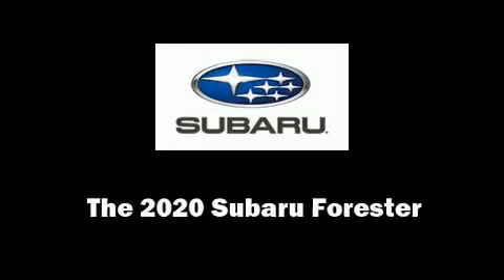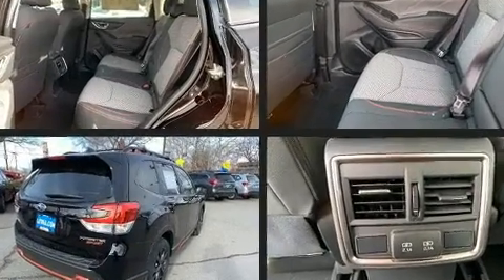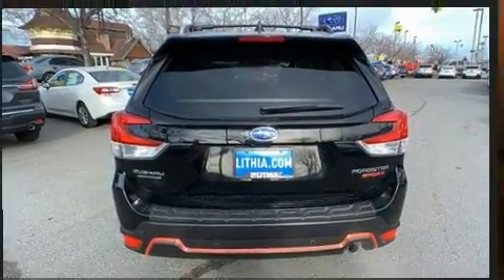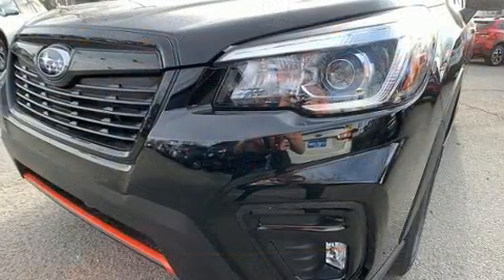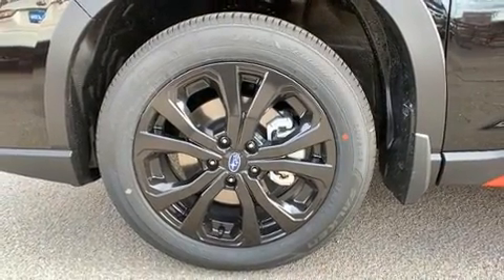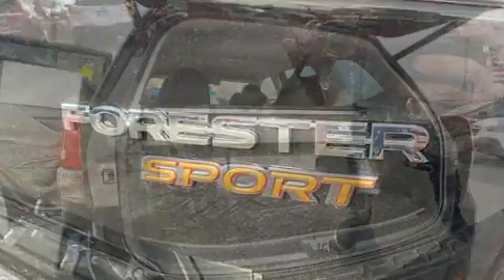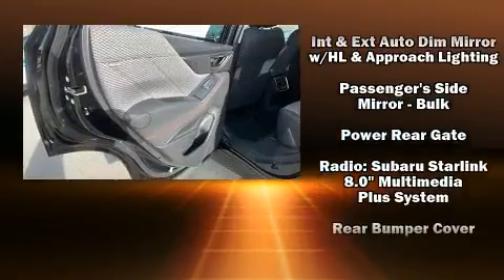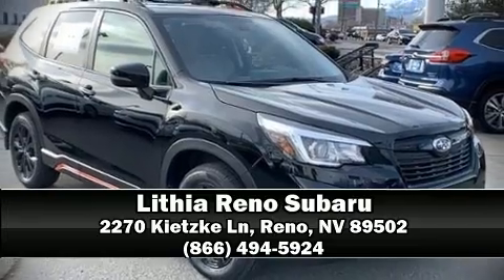2020 Subaru Forester Sport in Reno, NV 89502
Load your family into the 2020 Subaru Forester. Under the hood you'll find a 4 cylinder engine with more than 170 horsepower, providing a spirited, yet composed ride and drive. It's equipped with tons of terrific amenities, but it won't break your budget. Such as cruise control, a built-in garage door transmitter, automatic dimming door mirrors, air conditioning, tilt and telescoping steering wheel, power door mirrors and heated door mirrors, remote keyless entry, and much more. For drivers who enjoy the natural environment, a power moon roof allows an infusion of fresh air. Premium sound drives 9 speakers, providing you and your passengers a sensational audio experience. Subaru also prioritized safety and security with features such as: dual front impact airbags, head curtain airbags, traction control, brake assist, a panic alarm, an emergency communication system, and 4 wheel disc brakes with ABS. Various mechanical systems are monitored by electronic stability control, keeping you on your intended path. Our sales reps are extremely helpful & knowledgeable. They'll work with you to find the right vehicle at a price you can afford. Stop in and take a test drive!